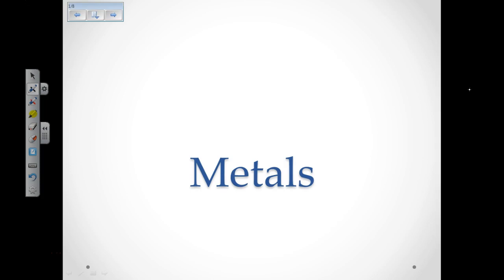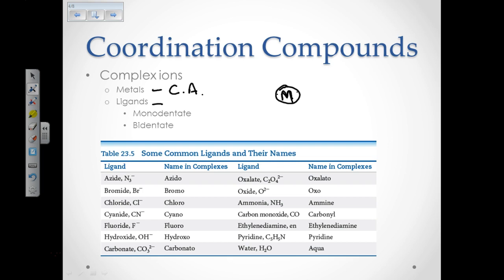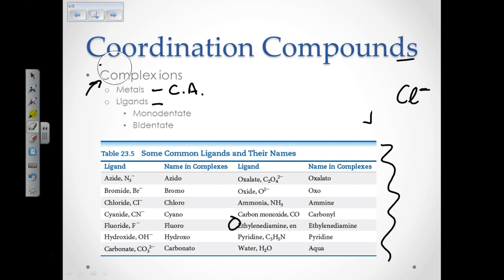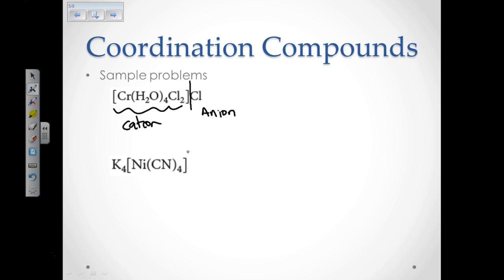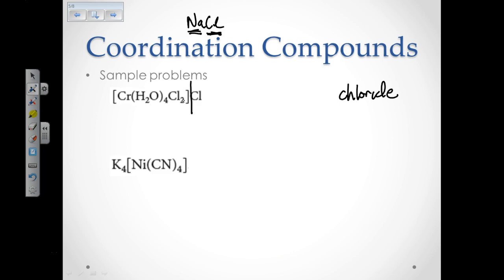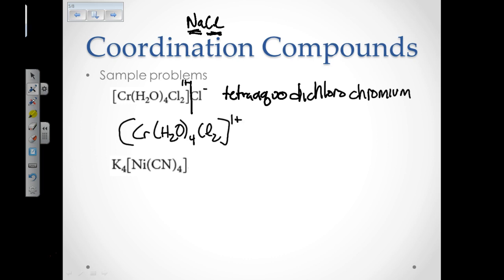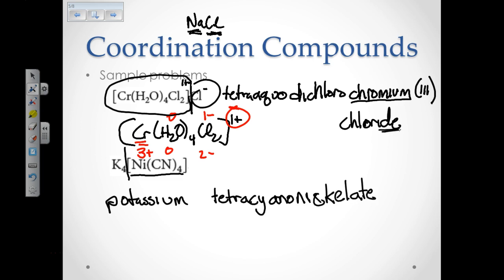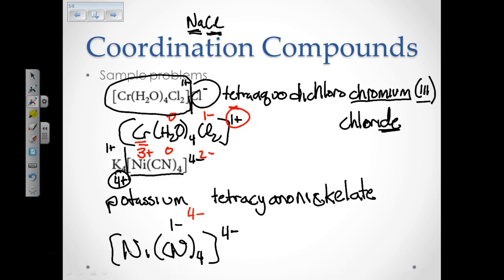Naming Coordination Compounds